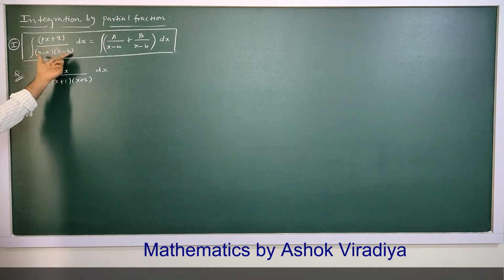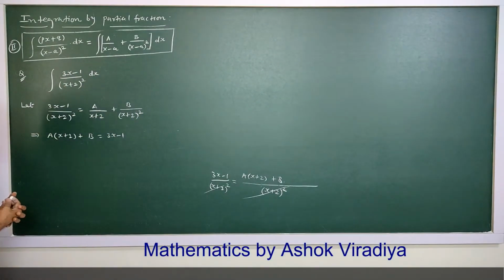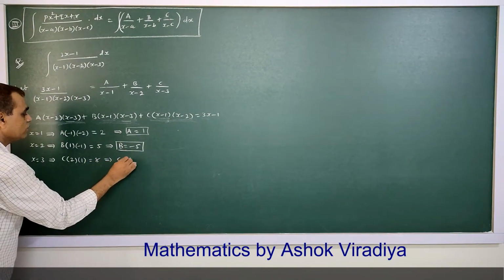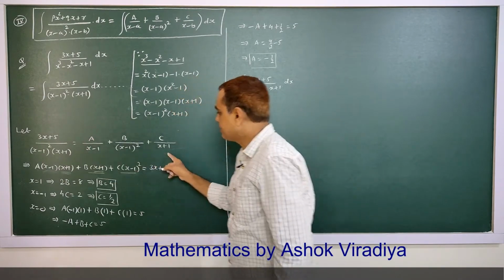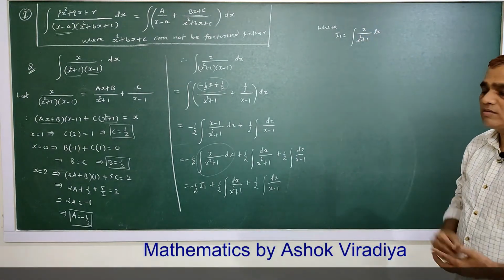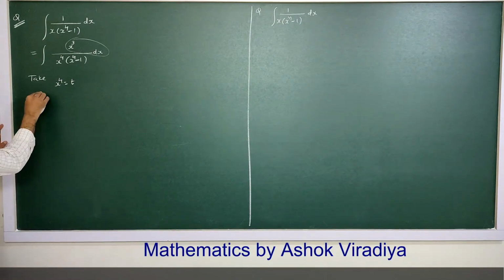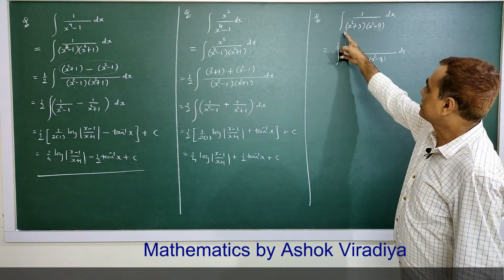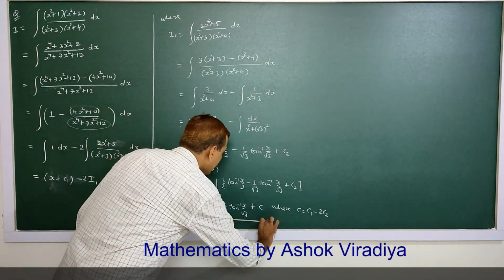Class 12-Chapter 7- Video 5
exercise 7.5 ncert class 12.